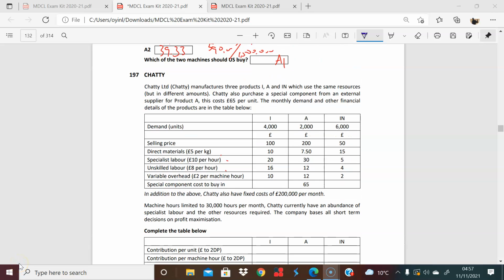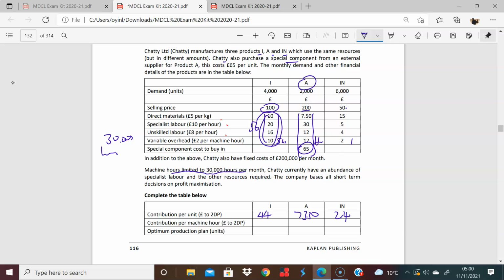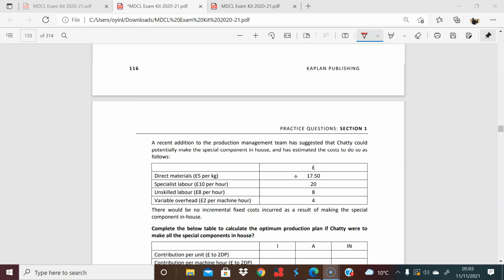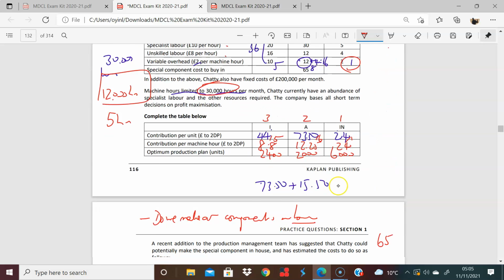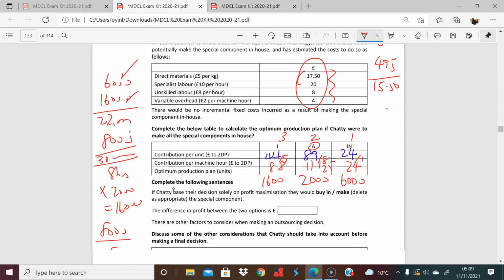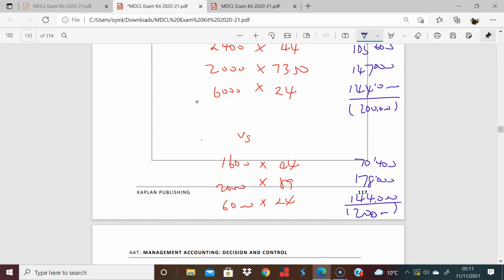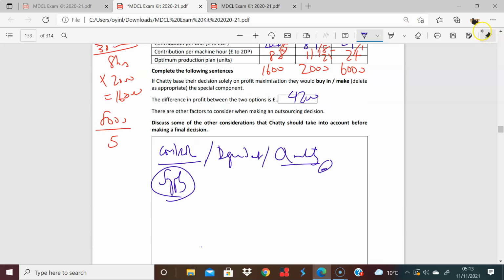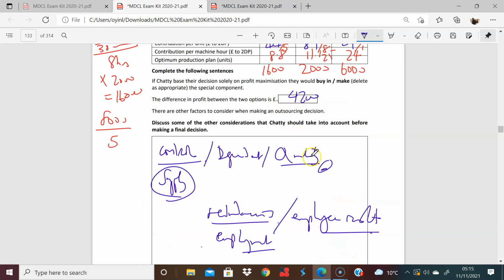MDCL Exam Kit Q197